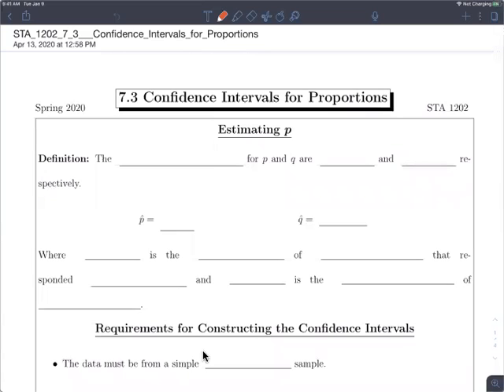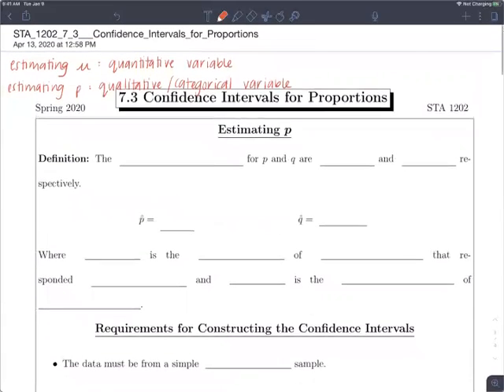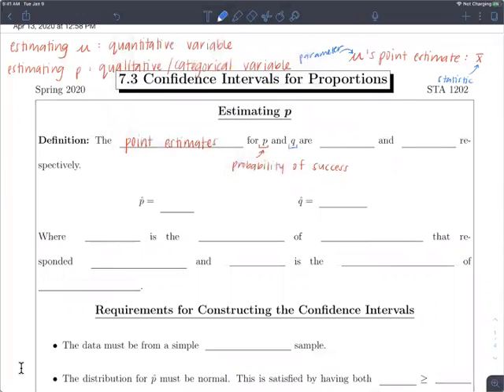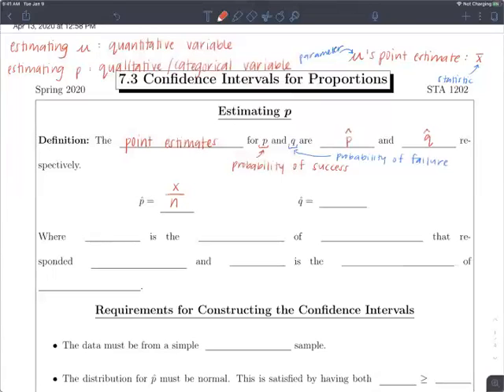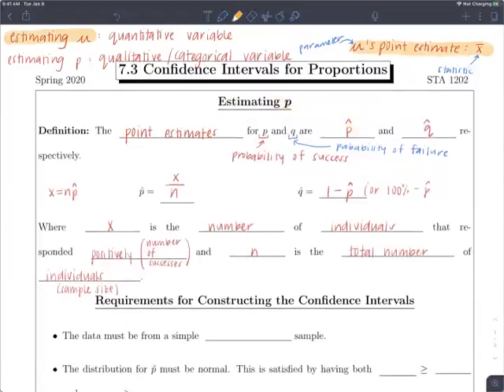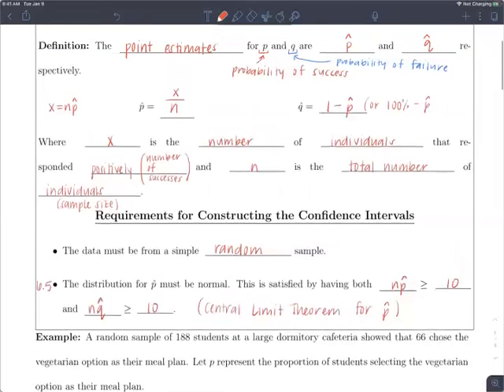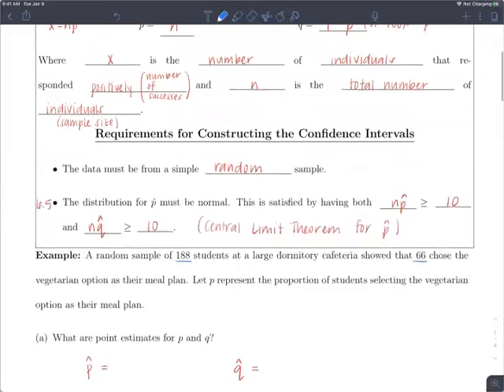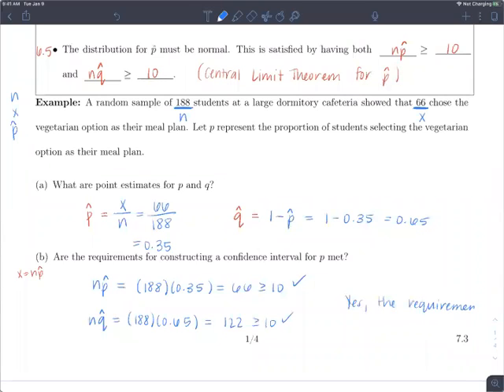STA 1202 4/13 Meeting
Page one of 7.3 Notes - Introduction to Confidence Intervals for Proportions